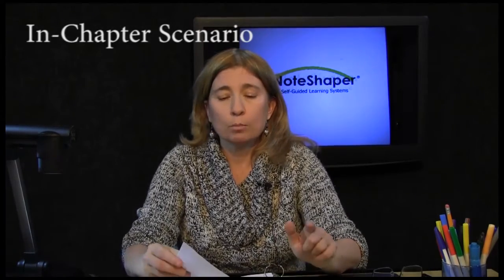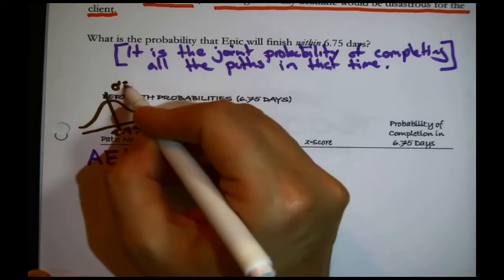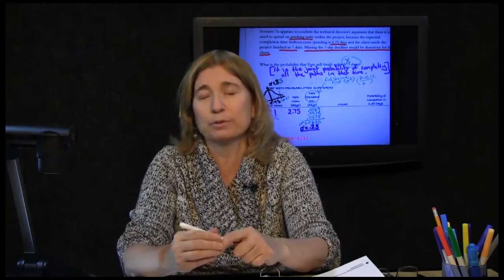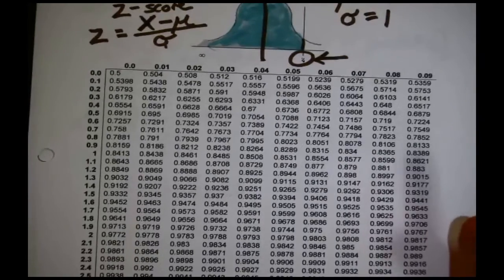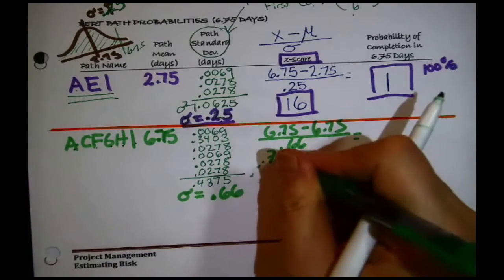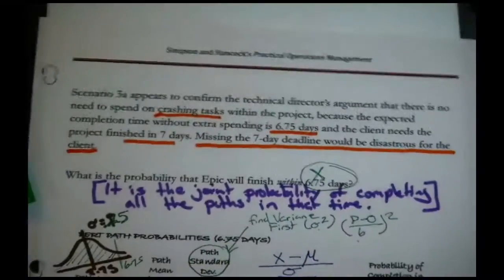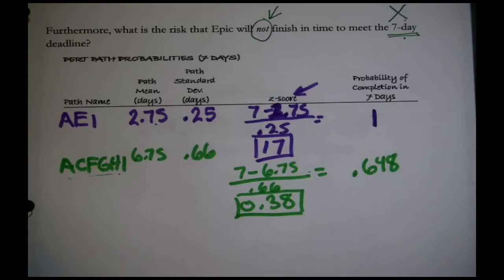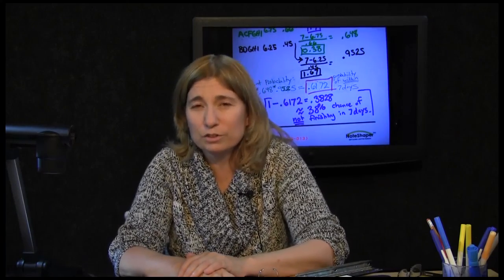Practical Operations Management, Ch 7 Project Management, In Chapter Scenario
Download the Note Frame from noteshaper.com Practical Operations Management 2nd Edition, Chapter 7, Project Management, In Chapter Scenario 3b.